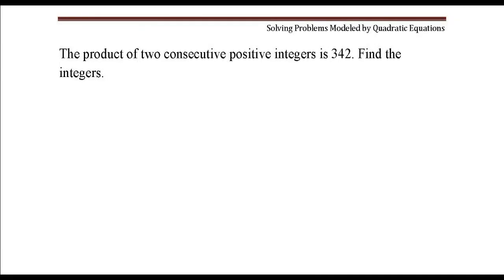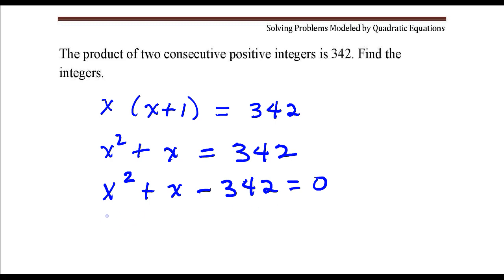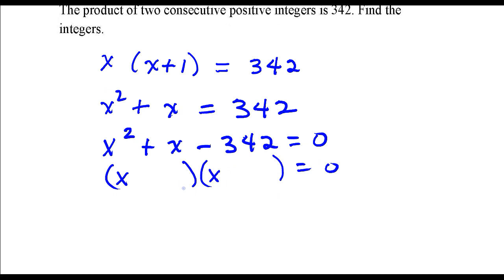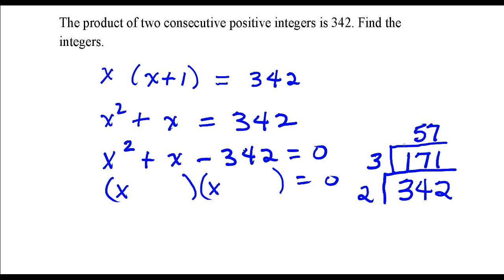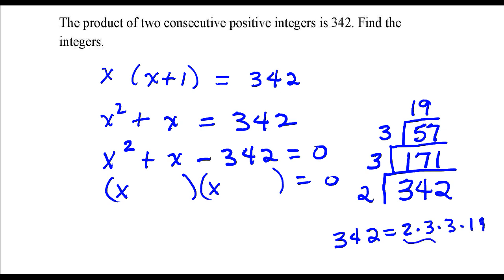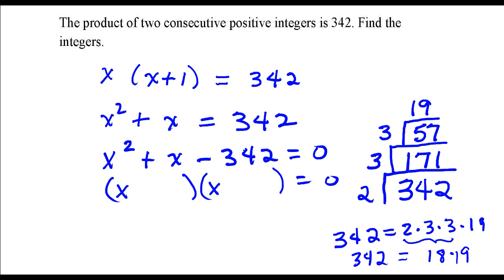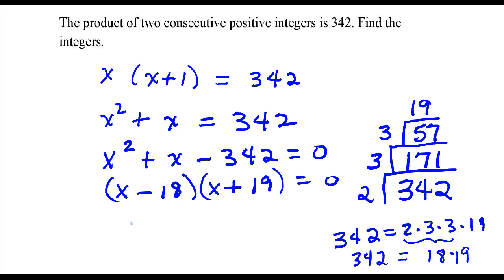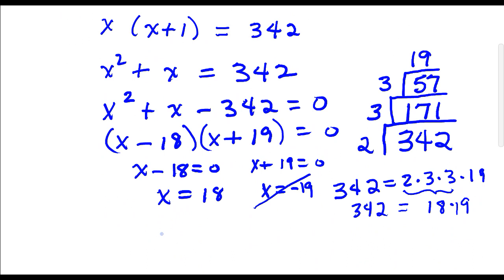The product of two consecutive positive integers is 342. Find the integers.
Solving Problems Modeled by Quadratic Equations.